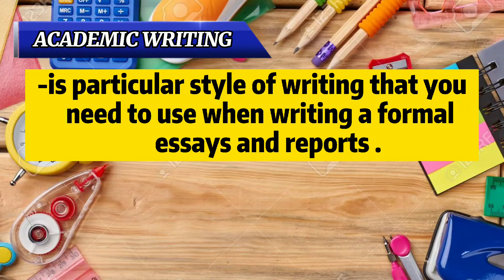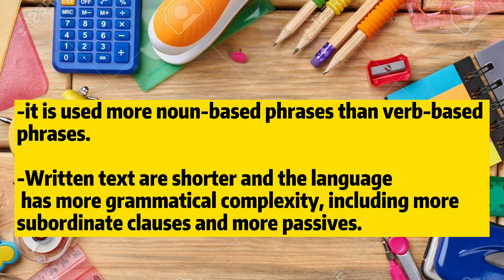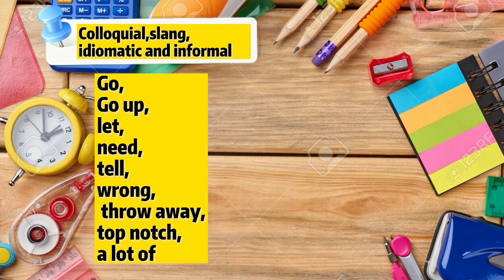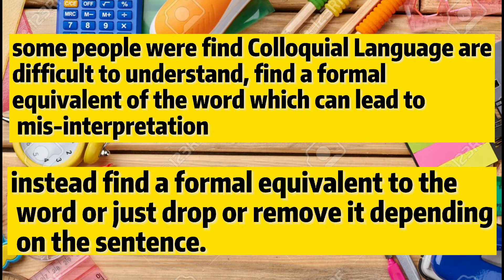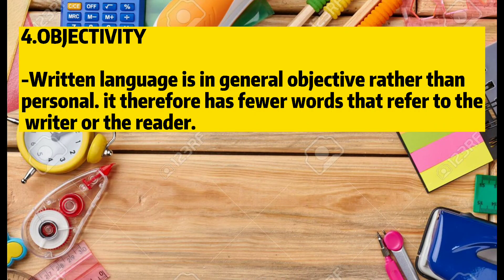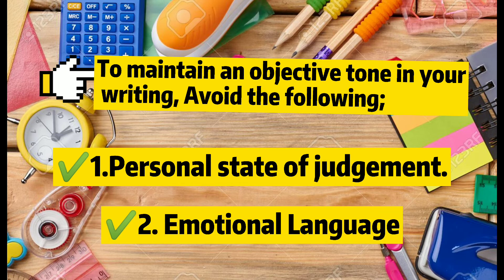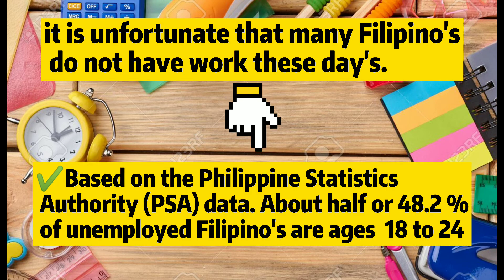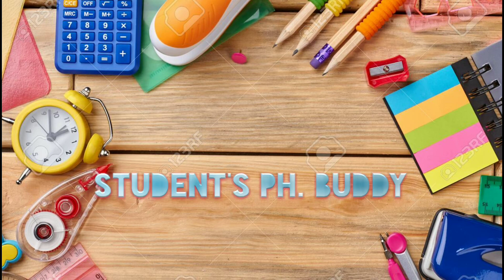Features Of Academic Writing |Formal Writing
Academic writing
- is clear, concise, focussed, structured and backed up by evidence. Its purpose is to aid the reader's understanding. It has a formal tone and style, but it is not complex and does not require the use of long sentences and complicated vocabulary.

thanks ☺️